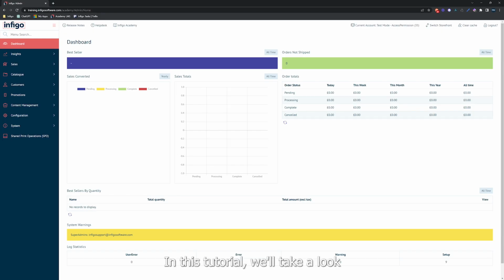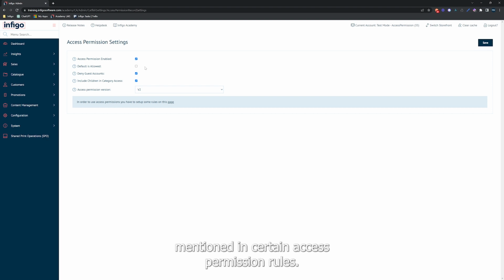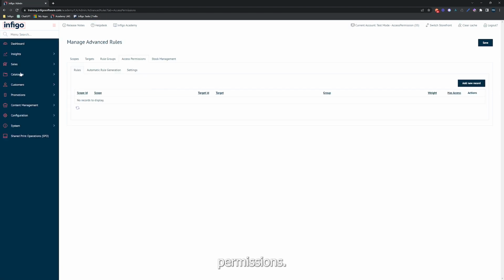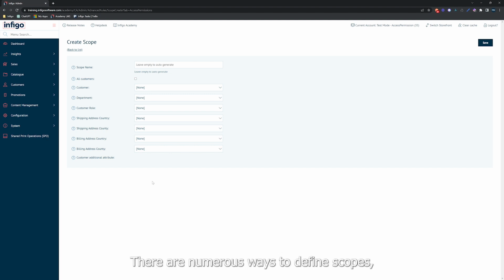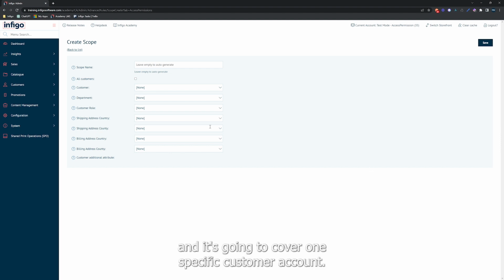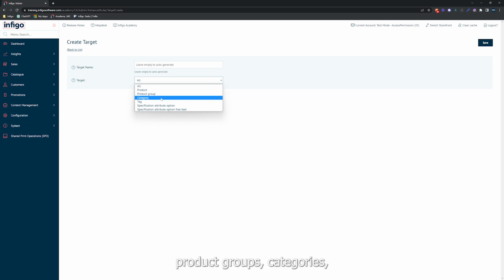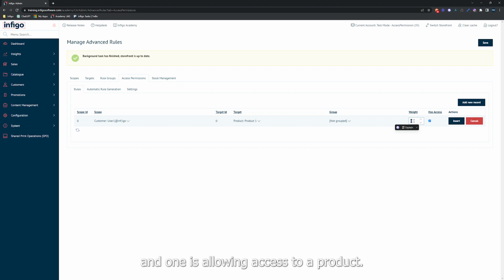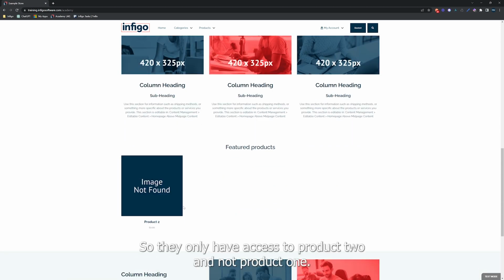Limiting access to products using Access Permissions | The basics